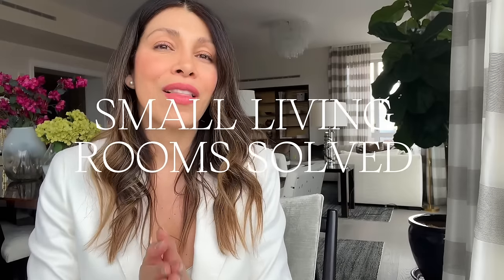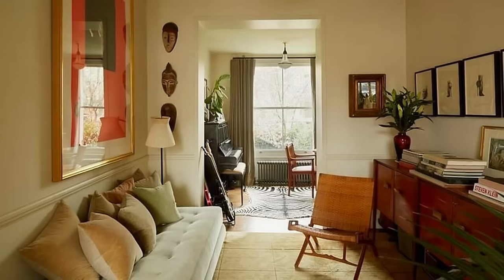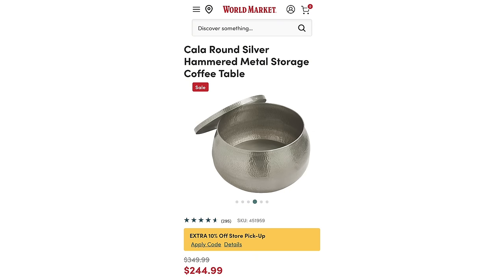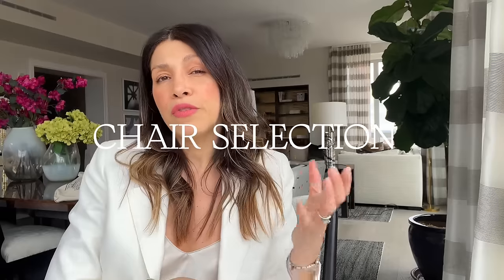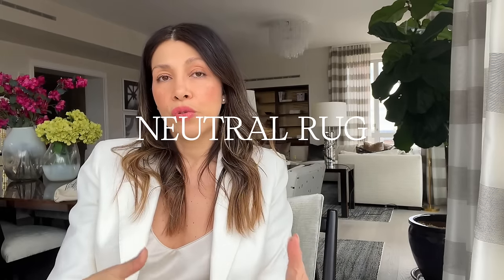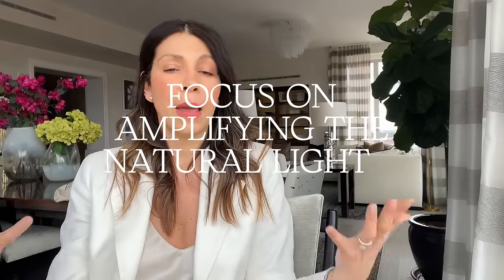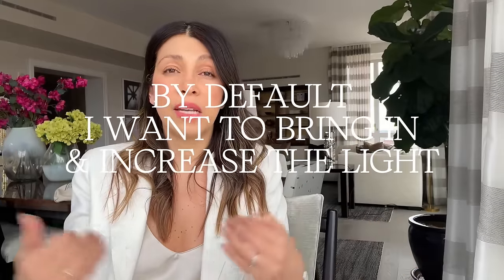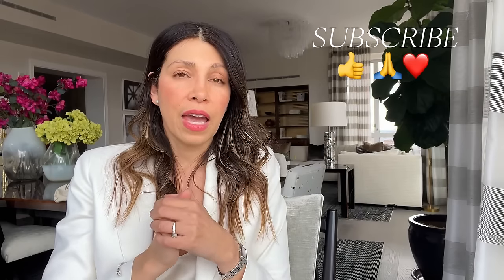SMALL LIVING Room / BIG IMPACT Decorating Tips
Hello lovelies! I have received many questions from you all about how to decorate a small living room or small apartment. Therefore this week I wanted to share with you my personal tips (based on much experience), as well as my easy and simple decorating ideas to style and furnish your small living room.

I’m certain we’ve all heard that we should use smaller furniture, being a nearly 6-foot woman (5’11” to be exact, 6’2” in heels 😉) who has lived in SEVERAL NYC studio apartments—I say noooo we can do better.

We can be more thoughtful in creating our small space so that we have plenty of breathing room yet ample seating. All of this while still displaying our interests, our personality and history in our homes.

Eclectic, contemporary, modern, cottage, country vibes ETC, doesn’t matter your style, these tips will still work for you in a way that your personality shines through.

While these trips are geared toward a small space, in my world, the principals remain the same; therefore you can take these little designer tip nuggets and apply them to any space.

As mentioned in the video, check out the Foundations of Creativity playlist for further inspo, tips & education.

Have a great week lovelies!
XOCD 😘❤️🥰

*If you’re inspired by these images, you can find all of them on my Pinterest account.*

Hope you’ve had a great week!! Sending you so much love from NYC.
XOCD

ABOUT ME:
Hey I'm Christina DiStefano! I am sort of a jack-of-all-trades: artist, sales director for a top NYC real estate development company, certified life coach, yoga instructor, Reiki practitioner, artist (I'm a painter), businesswoman--and now I'm taking on Interior Design via a certification (I'm starting an Interior Design firm in 2024 lovingly called Casa Serenità Interiors). Oh and did I mention I'm leading the renovation of our country home (inside and out)?!

I believe that home is a sacred place that we nurture, and in return, it nurtures us. That being said, my design process is focused on creating a sanctuary, a place of serenity that truly feels like home.

* If you want to share your home, design projects, inspiration, ideas to be used on an episode, or would like to collaborate, then feel free to contact me at the email below. I’d love to share your ideas with the community 🤍

Please note that due to email volume, there may be a delay in getting back to you.